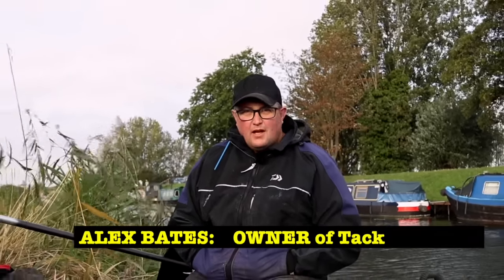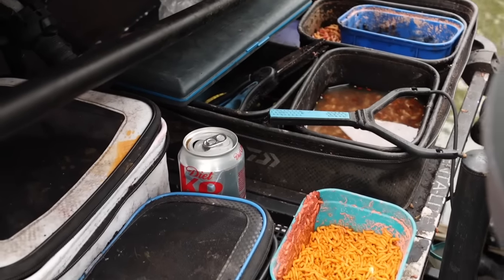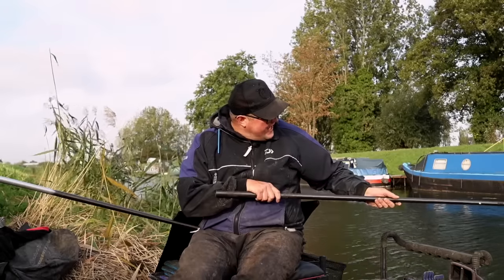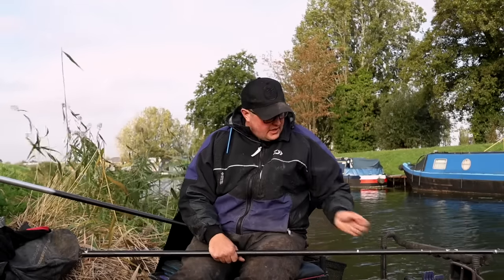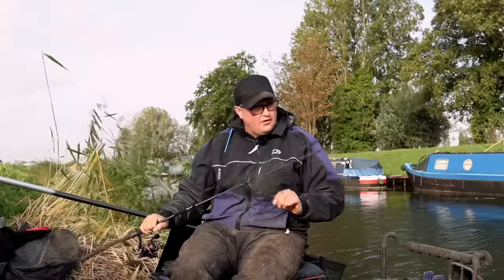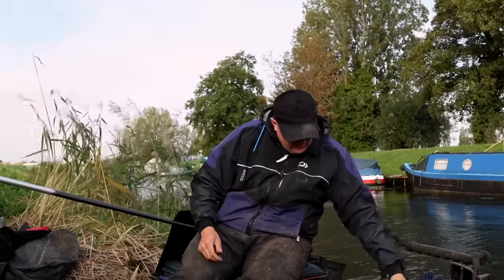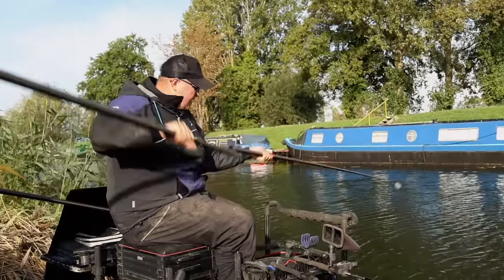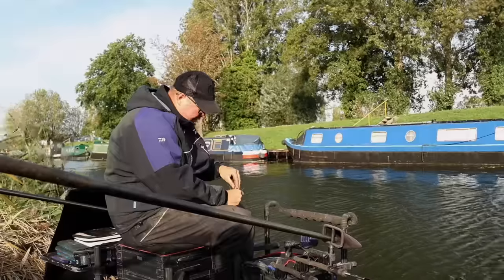WAGGLER & POLE tactics, BAGGING RUDD at MARCH - Old Course River NENE - ft ALEX BATES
@Fenland Fishing TV

We are joined by FENLAND MATCH ACE Alex Bates. Owner of Tackle & Bates and fishery manager at ROOKERY WATERS.
DAIWA Tackle & Bates manager, Alex takes us to the in-form Old Course of the River Nene at MARCH, Cambridgeshire.
The river is heaving with quality Rudd, Roach & Perch.
He targets Rudd and Tench using a waggler approach plus the ever faithful chopped worm set up. In this video Alex describes how he approaches these sessions  plus the rig he uses. He also shows us the best way to fish worm, on the pole, to tempt larger species.
That's if he can get through the RUDD!!

Use the timecodes to find sections you need.

You can buy ALL the terminal tackle, pole, rods, luggage and seatboxes plus platforms  from Alex at Tackle & Bates.

To contact the Tackle & Bates:

Tackle & Bates
Rookery Waters
Rookery Farm
Fen Road
Pidley, Cambridgeshire
PE28 3DF

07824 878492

Timecodes
0:00 - Intro
0:39 - Tactics
2:08 - Bait
2:29 - Rigs for the session
8:05 - Baiting up
12:57 - Start of the Session
32:19 - End of the session